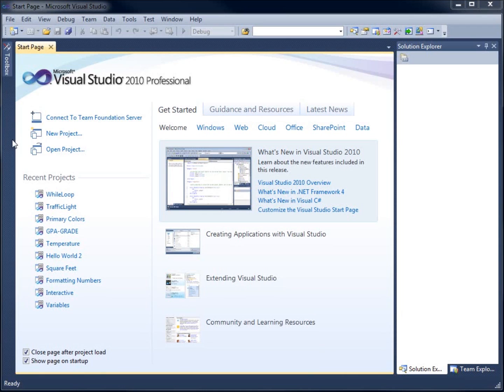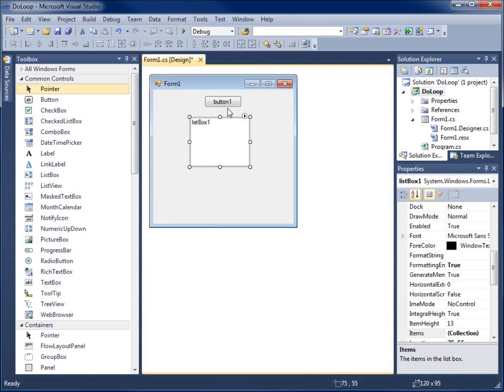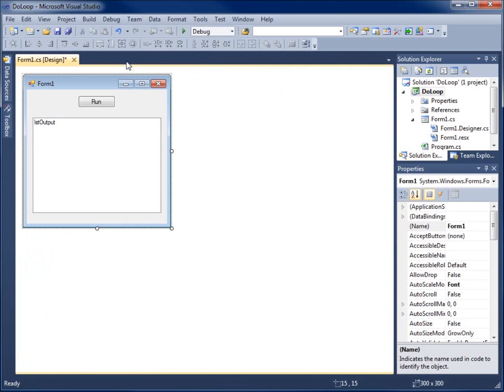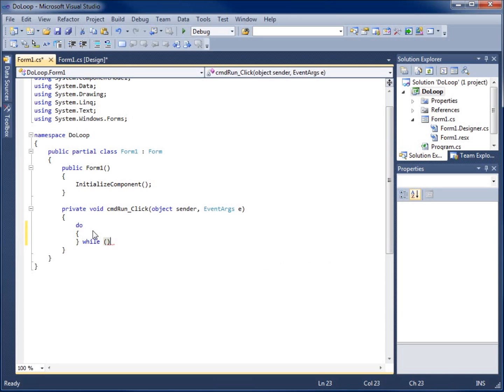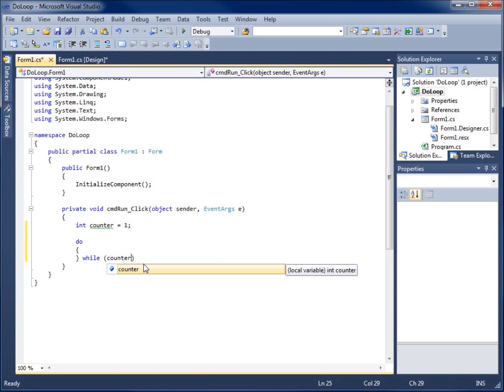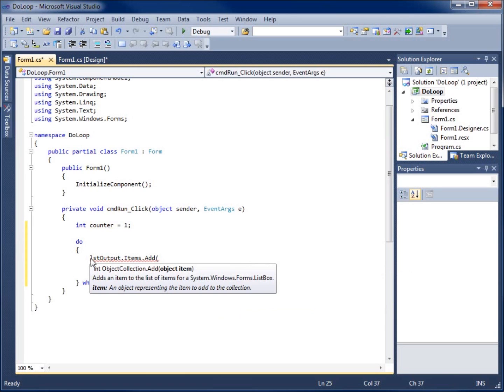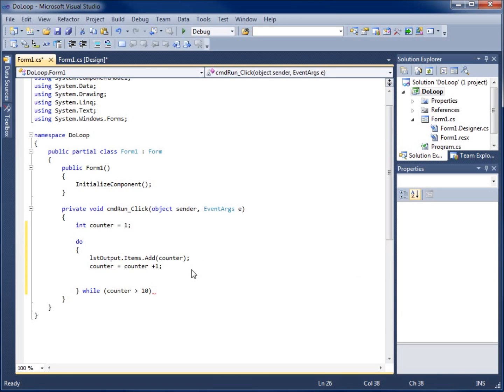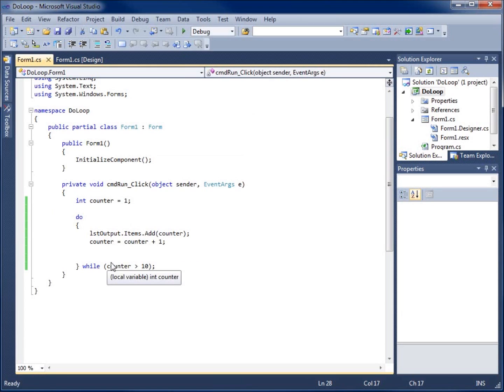Visual C# 2010 Lesson 16 - Using the do loop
This video is part of a video series on the C# programming language using Visual Studio 2010